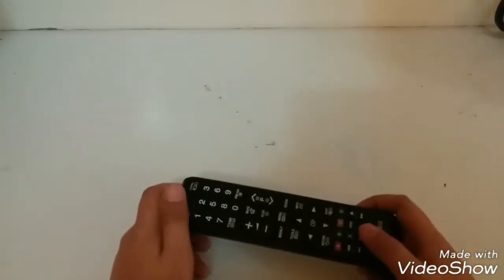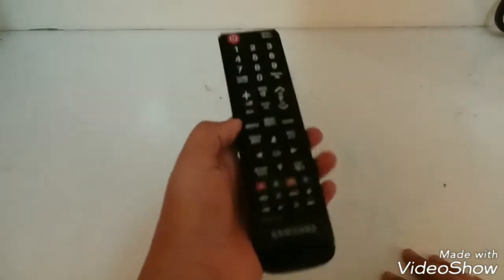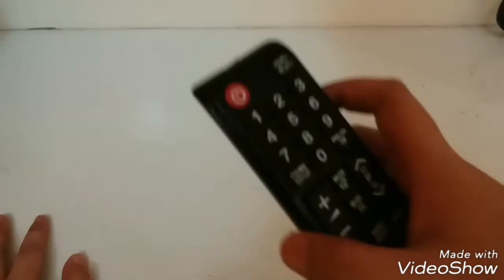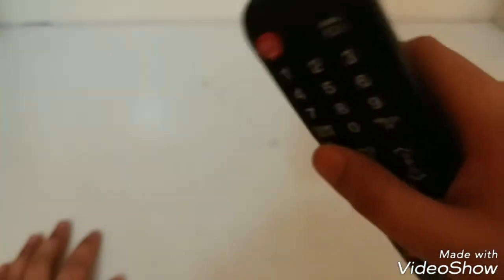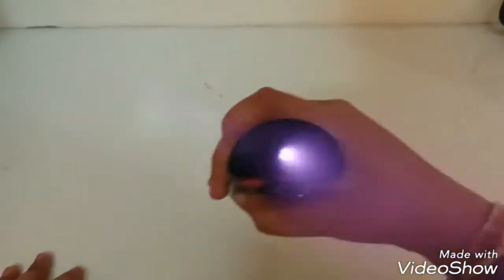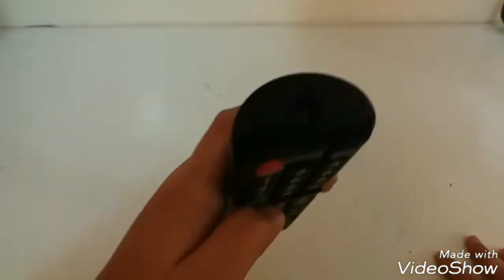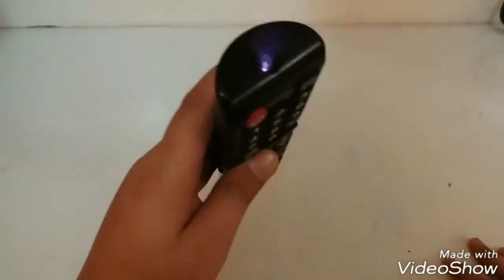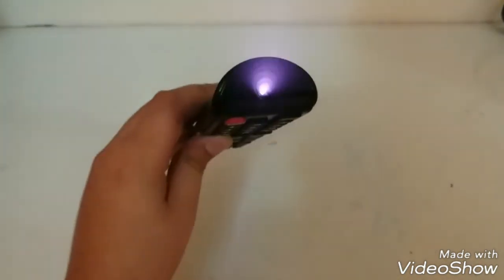How to check your TV remote batteries